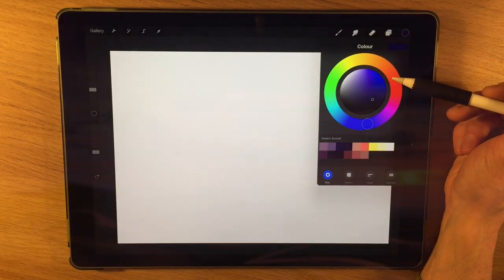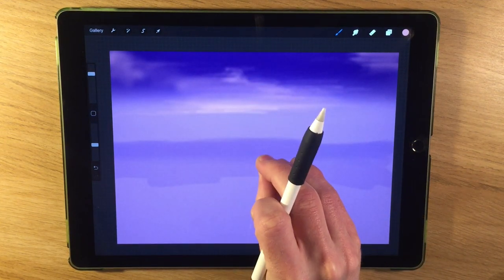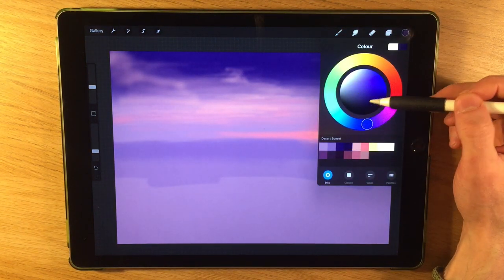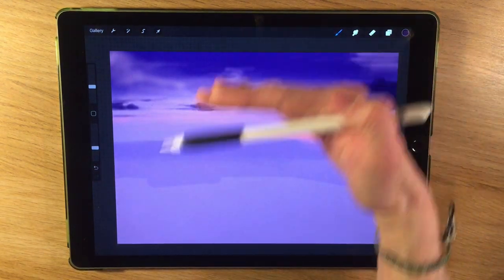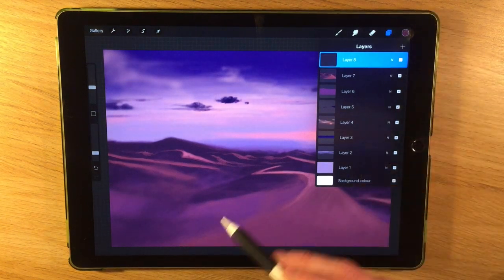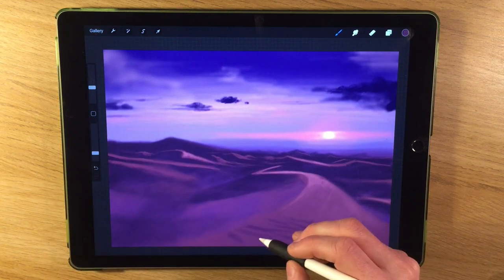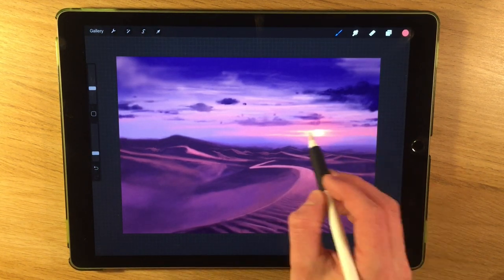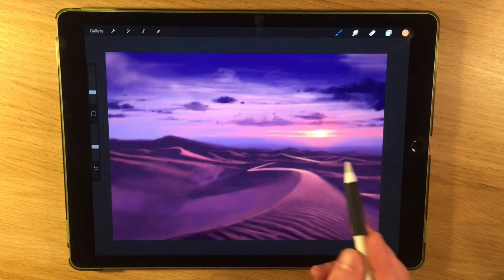iPad Apple Pencil Painting Tutorial - HOW TO PAINT A DESERT SUNSET - procreate on iPad Po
iPad Apple Pencil Painting Tutorial - HOW TO PAINT A DESERT SUNSET - procreate on iPad Pro.

Here I give a step by step guide for beginners on how to paint a desert sunset landscape. I show every stage in the process of the painting so that you can follow along easily and learn to be a better painter. I use Procreate on the iPad Pro with an Apple pencil. Please see below for more playlists of my other art tutorial.

hexadecimal codes:

SKY CODES - 987590, 80638c, 231752, 180f3e, d69488, fe6e6b, fff161, fefdc3, fffefd

LAND CODES - 623659, 372138, 2b152b, 793a48, b55e64, b1736c
plus late addition of fba168